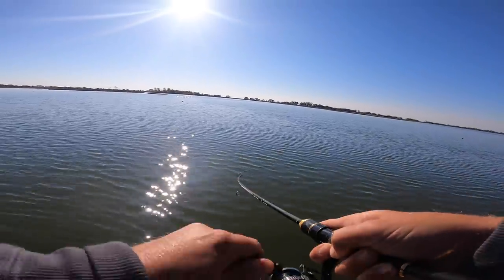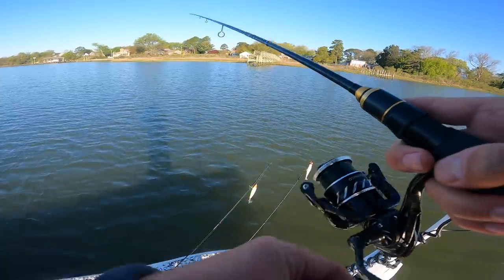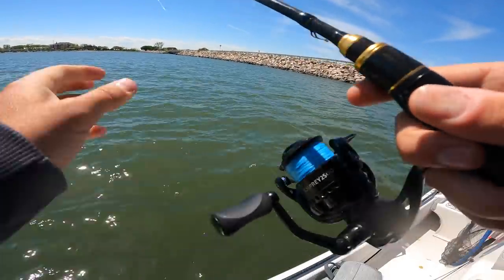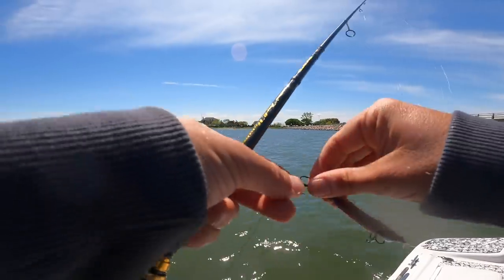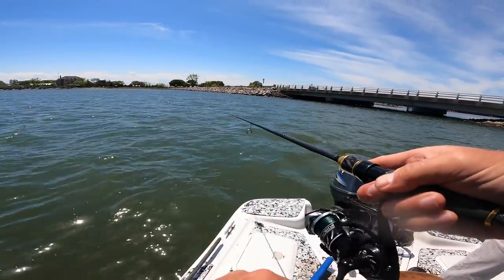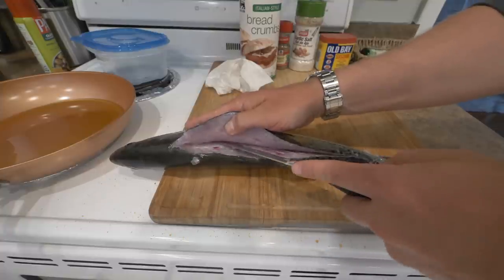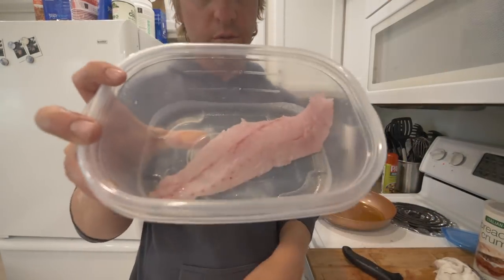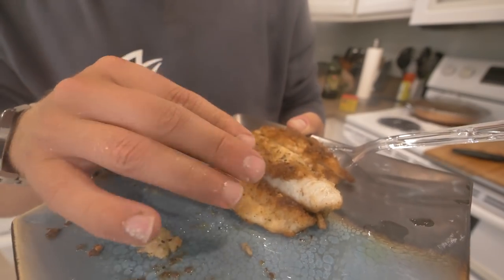Micro Skiff Fishing EPIC GIANT SPECKLED TROUT BITE - Catch and Cook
This Micro Skiff produced one of the best bites of Speckled Trout fishing. This skiff produced trout that were all quality sized and some redfish. Micro Skiff fishing for the win!

Technique:

We power fished a lot until we found the epic trout bite. Honestly, sometimes in fishing- you can mark all the great spots but sometimes you just have to grind. We didn't have to grind too much on this day - but for targeting these big speckled trout - you definitely have to put in the time because they do move from day to day.

Bait

MR 18 - Heavy Dine (Mirrolure)